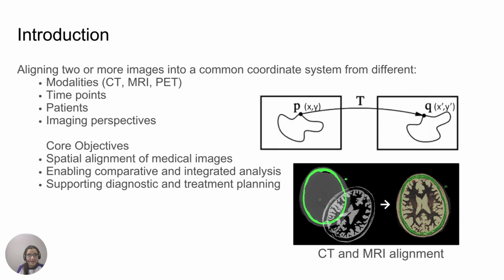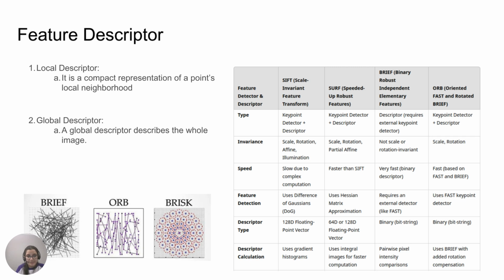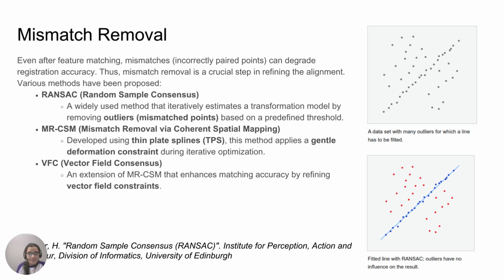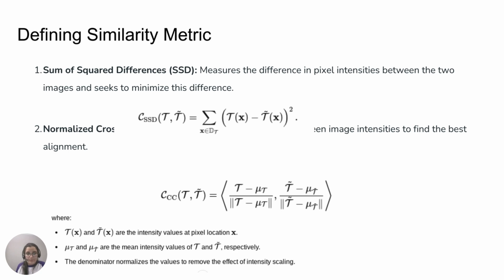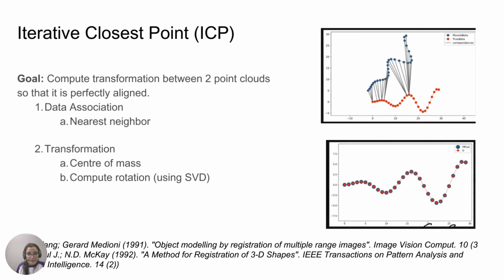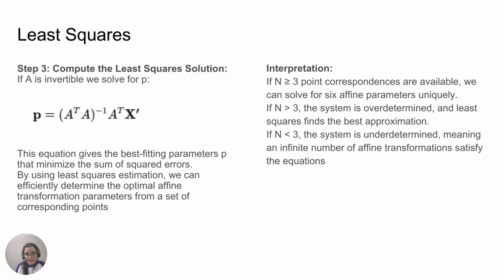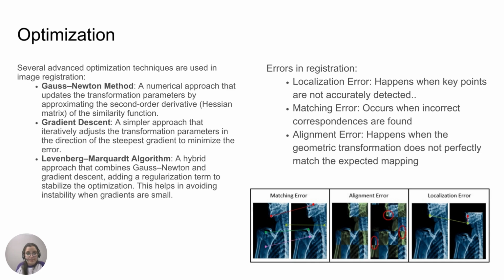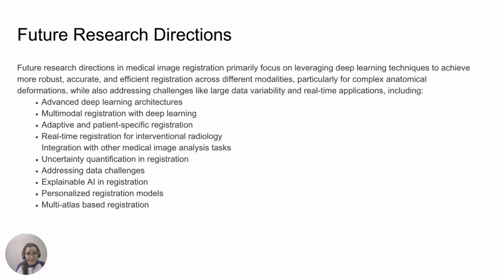ECE 432: A survey on image registration techniques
Literature Survey